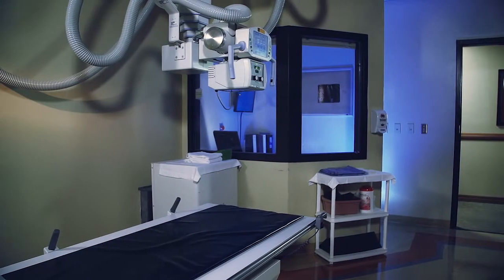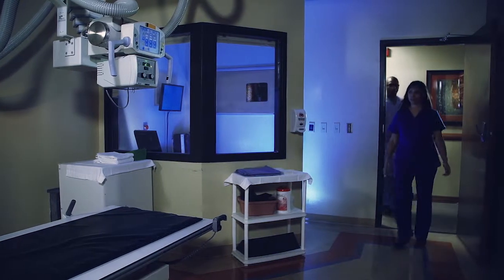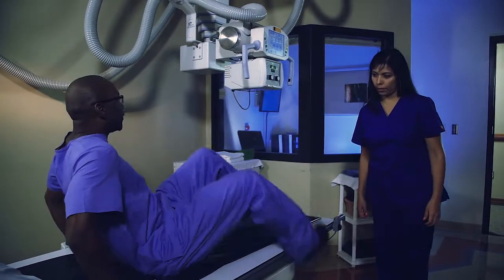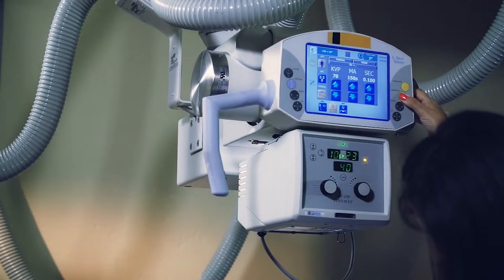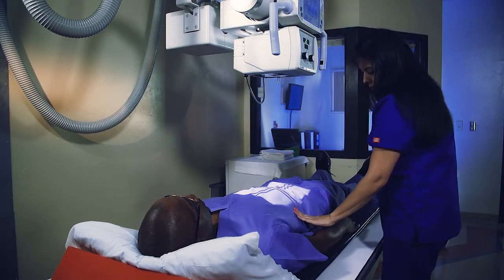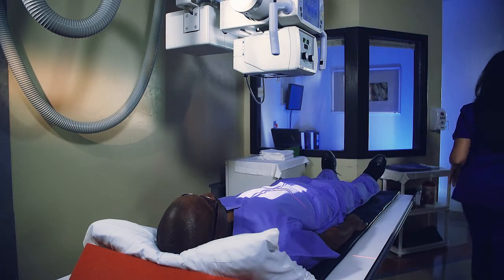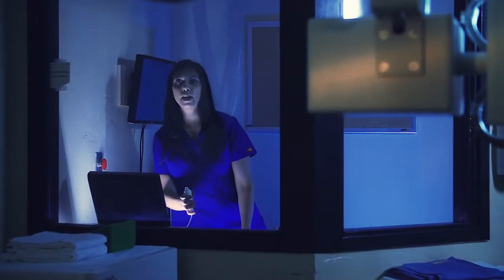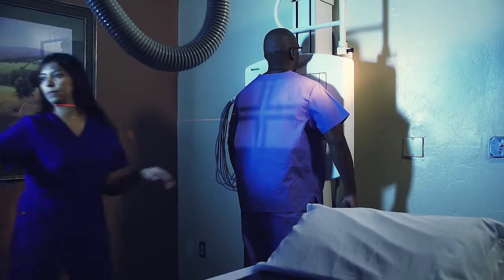Radiology Ltd. X-ray: What to Expect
See how a X-ray exam is performed.